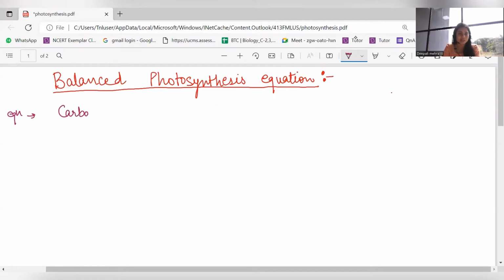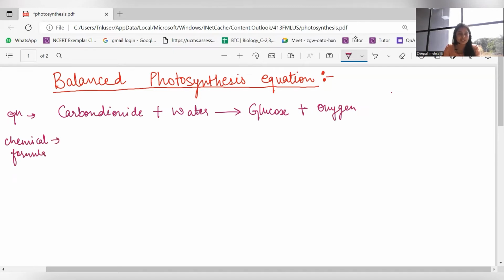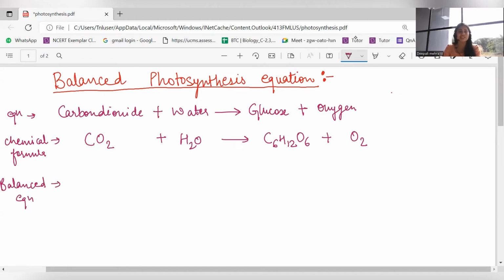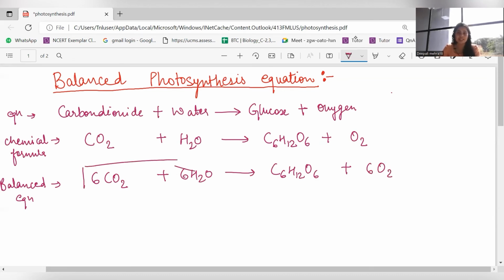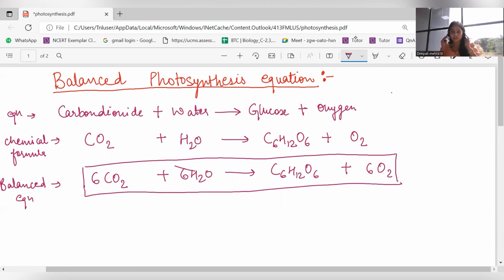Photosynthesis balanced chemical equation | Part-4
Photosynthesis balanced chemical equation
Part-4